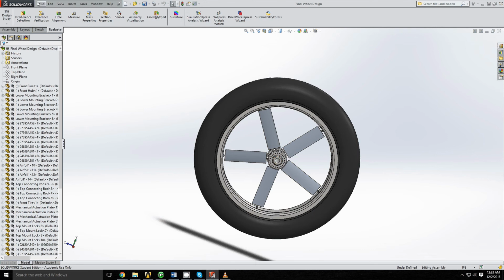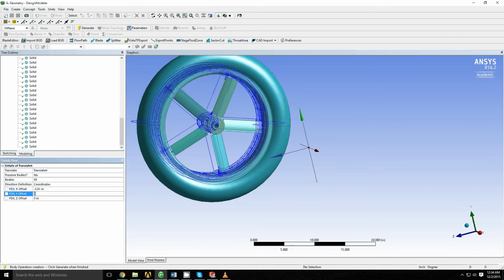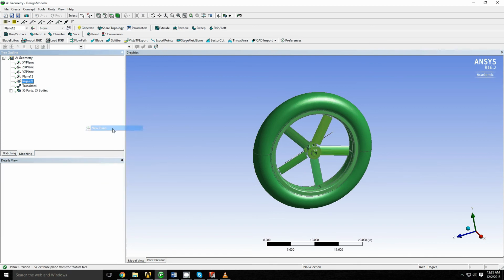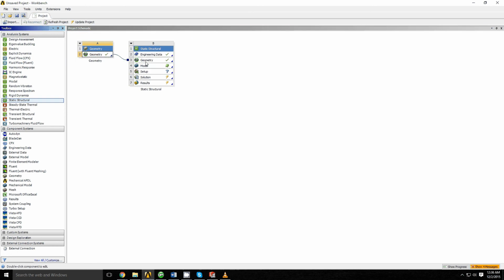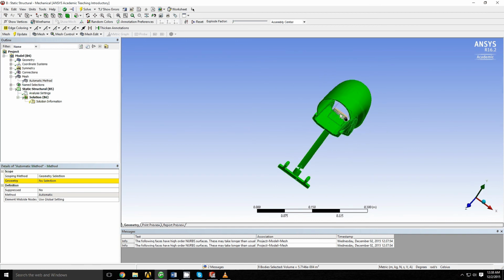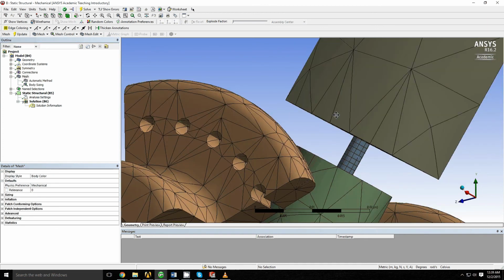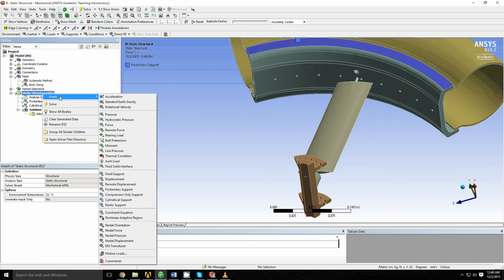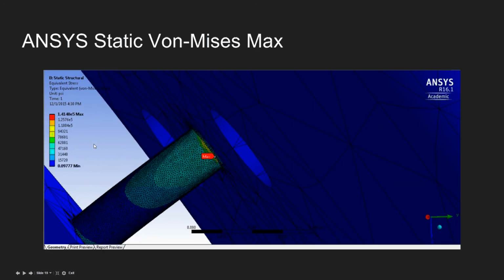EMEC 403 CYOA-ANSYS Structural Analysis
Choose your own analysis project. I meant to say 3.5 pascals, not psi. Also a rotational velocity should have been added due to it being inside of a motorcycle wheel.